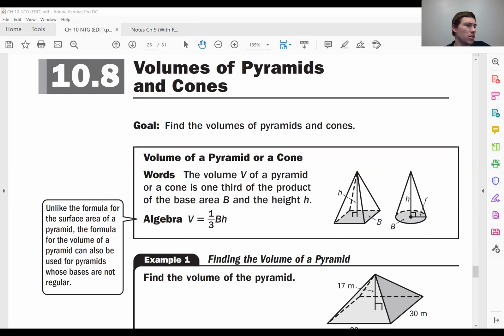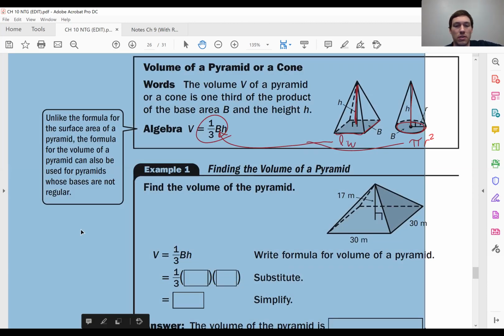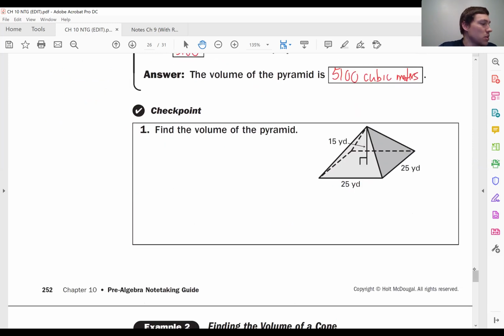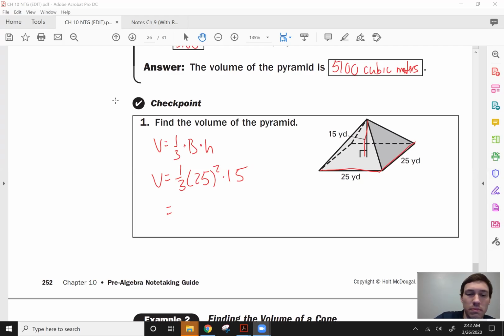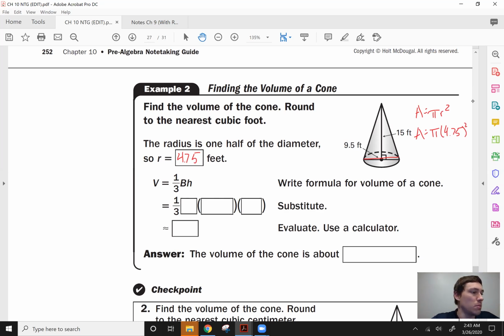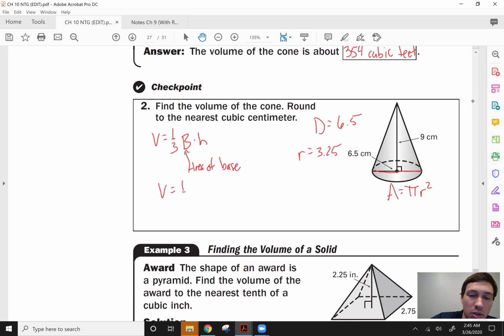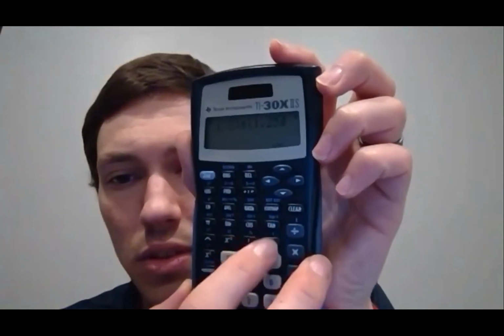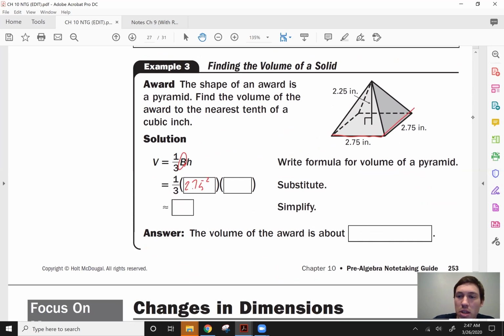10 8 Volumes of Pyramids and Cones Pre-Algebra